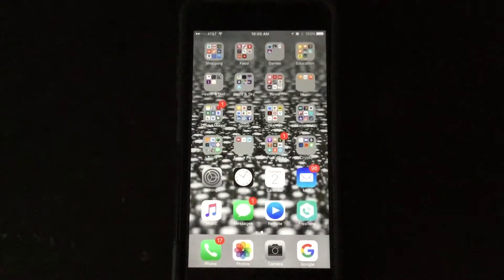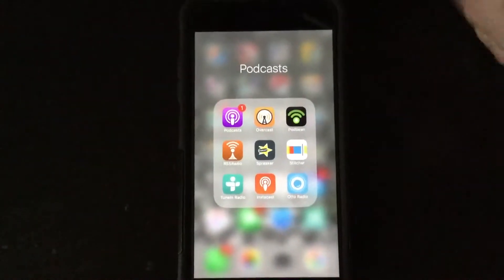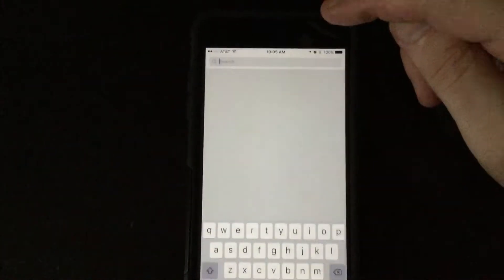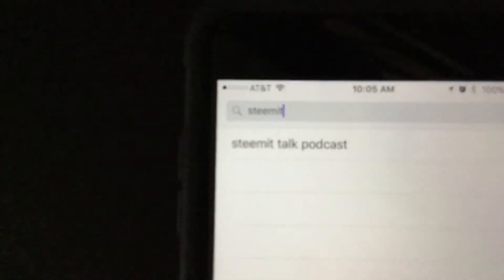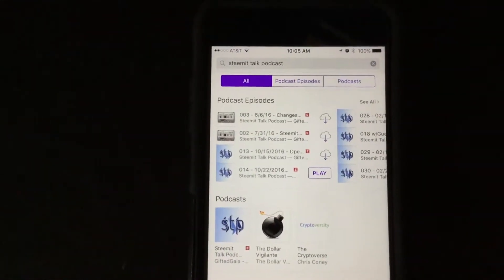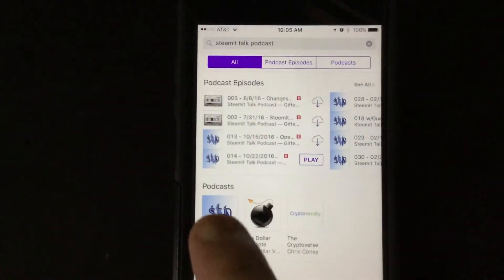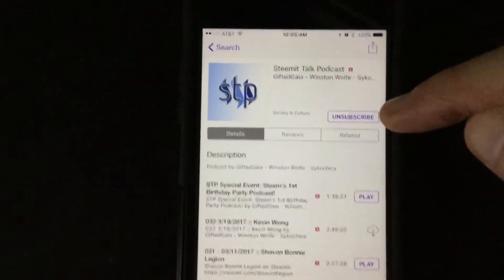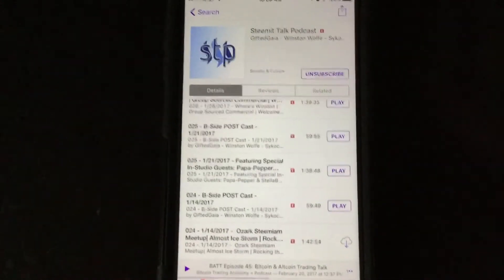How to find the Steemit Talk Podcast on iTunes